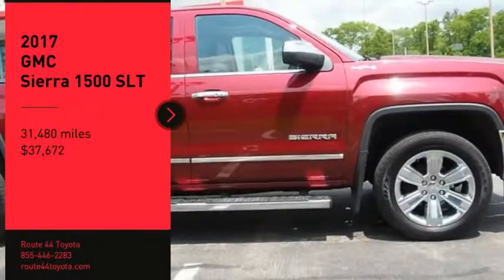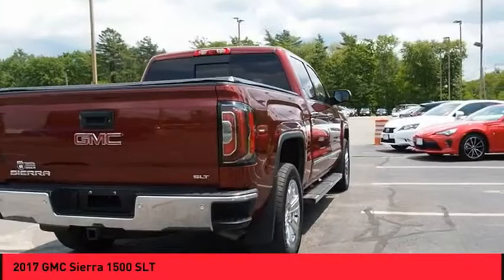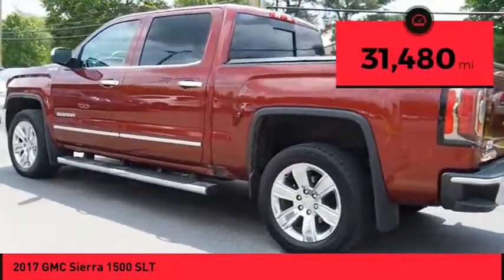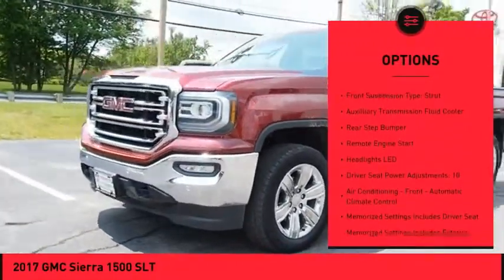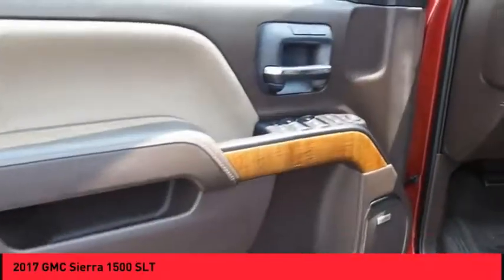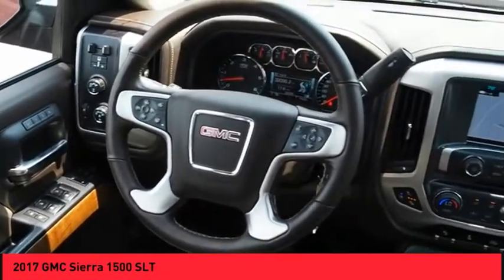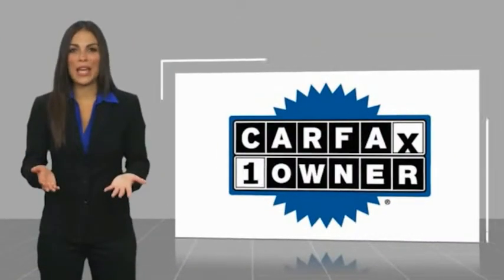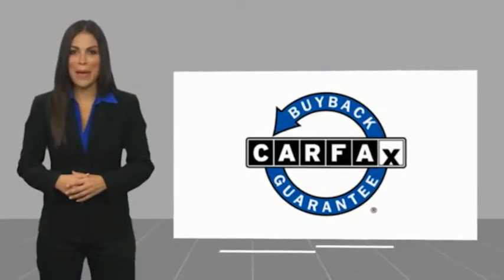2017 GMC Sierra 1500 Raynham MA 84210A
2017 GMC Sierra 1500 SLT

1154 New State Highway Rte 44

2017 GMC Sierra 1500 SLT USB Port, MP3- USB / I-Pod Ready, Hands Free Calling, Moonroof/sunroof, Navigation/GPS, Power Sunroof, Radio: AM/FM Stereo w/8 Diagonal Color Touch Nav..CARFAX One-Owner. Odometer is 8717 miles below market average!ROUTE 44 TOYOTA CERTIFIED. Awards:  * 2017 KBB.com Brand Image AwardsReviews:  * Strong combination of fuel economy and power; comfortable, quiet cabin; compliant ride quality makes it suitable for daily use; many available configurations and trims Source: Edmunds